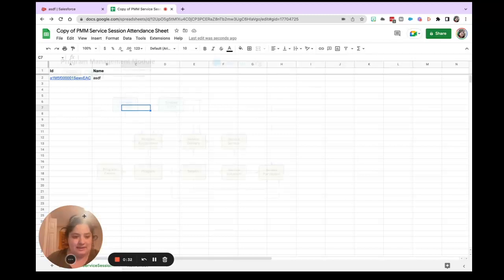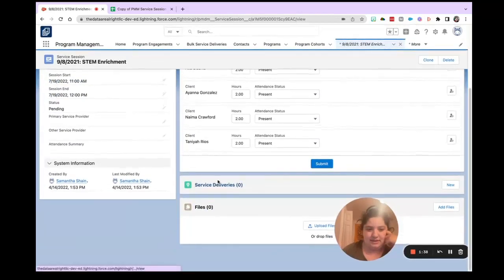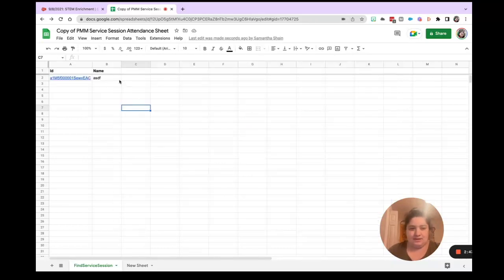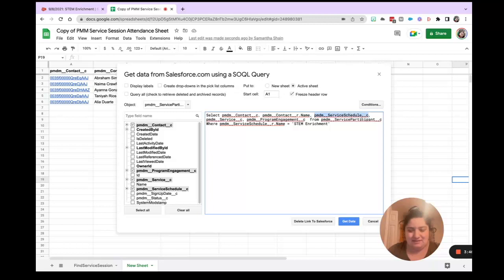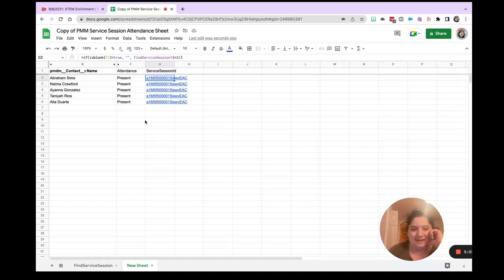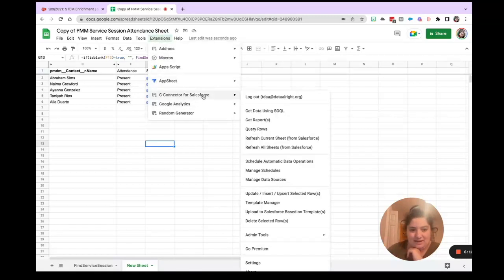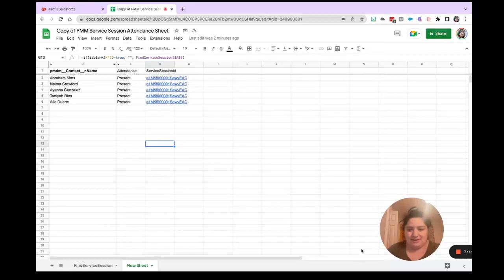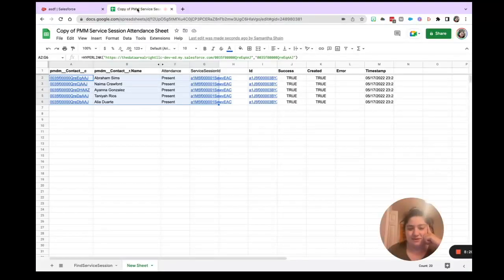How to Use Google Sheets to take Attendance with Salesforce, PMM, and Xappex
Taking attendance for your programs is notoriously time consuming for nonprofits, but it doesn't have to be!

In this video, I present a prototype of a tool for taking attendance in a Google Sheet and uploading resulting Service Delivery records, utilizing the third-party platform Xappex.

Step 1:  Retrieve Service Session Id
Step 2:  Retrieve Service Participants
Step 3:  Take attendance in Google Sheets
Step 4:  Push attendance records (Service Deliveries) into Salesforce